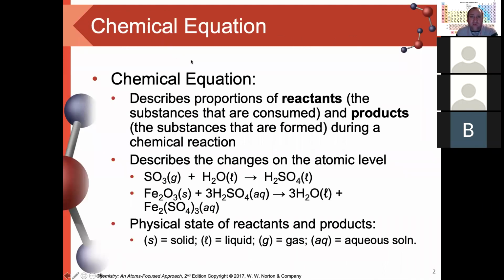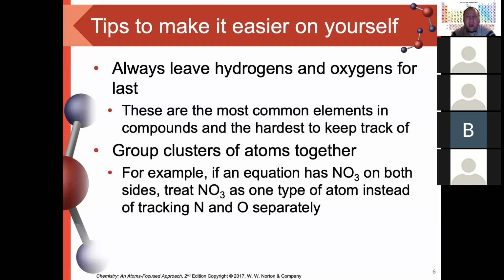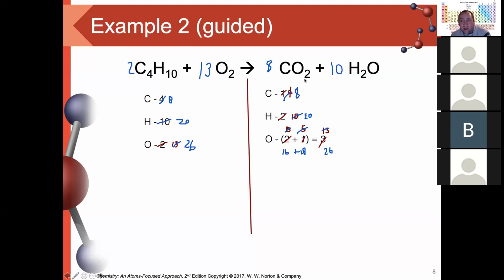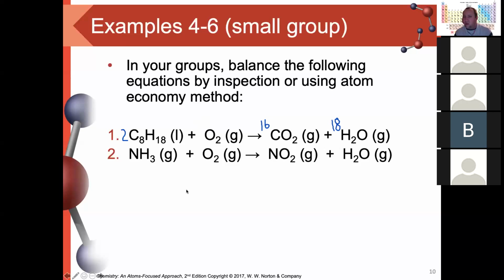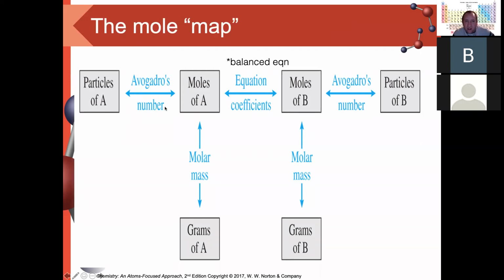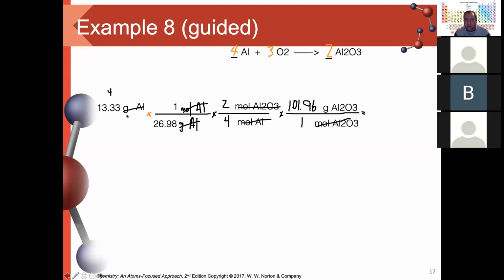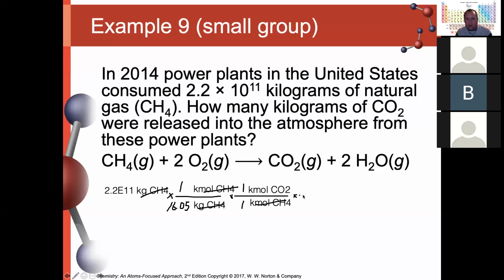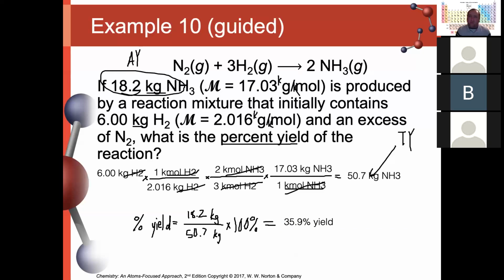Lecture 13 - Equation Balancing and Stoichiometry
In this video, we look at how to balance equations using the atom economy method and the inspection method before exploring how to use our balanced equations (and some previously learned techniques involving conversions of mass) to solve quantitative problems in chemical reactions.